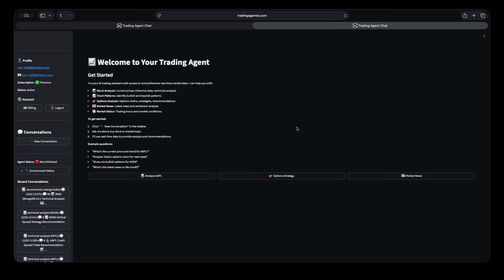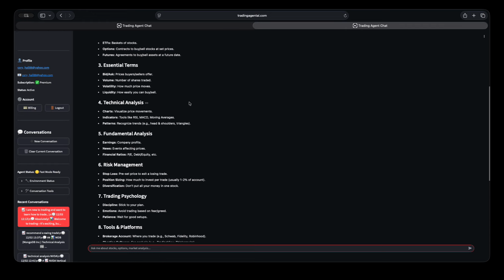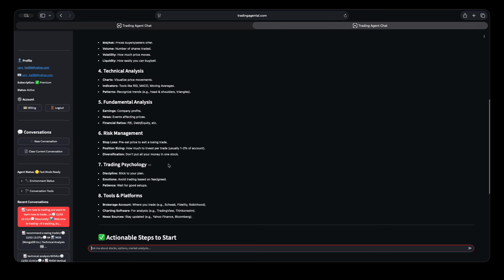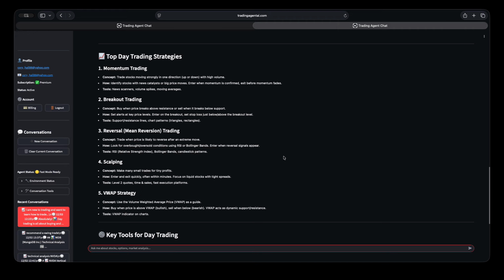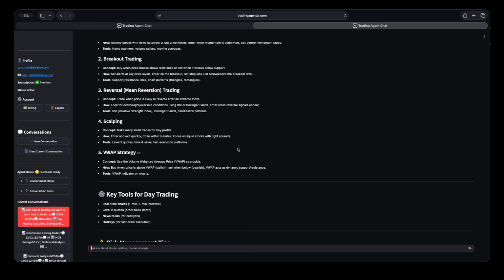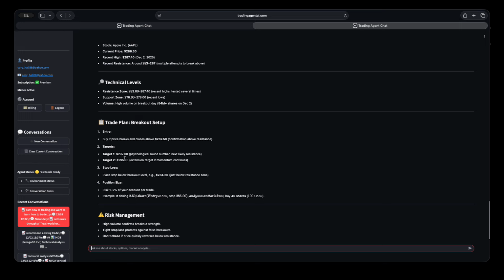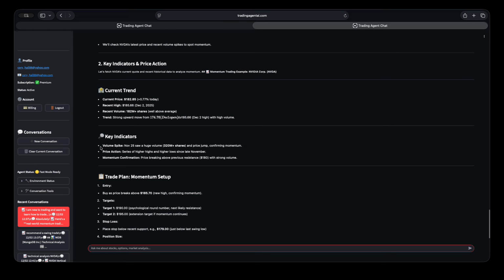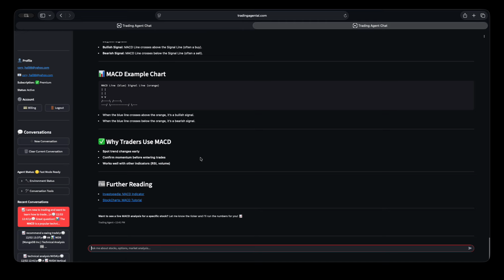Intro to Trading Series Pt 1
We discuss using TradingAgentAI to learn how to get started trading and what some of the different trading strategies are and how to utilize them.